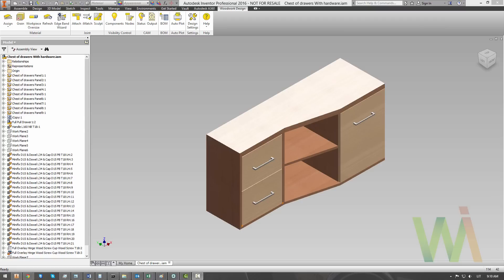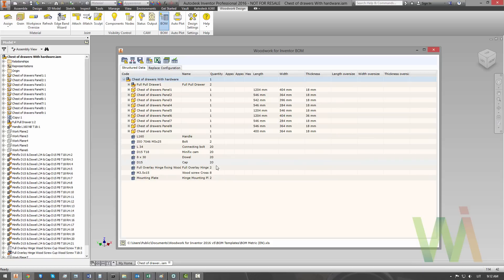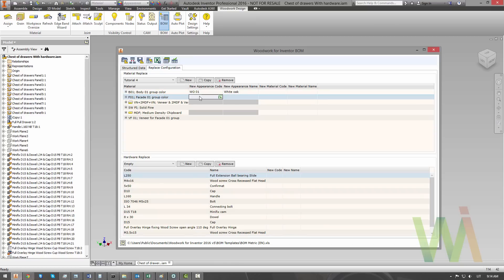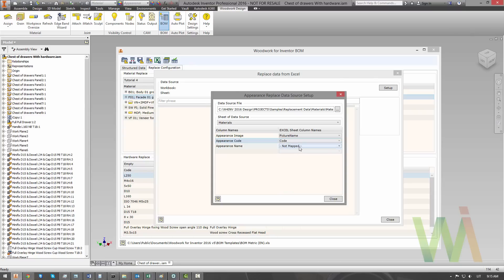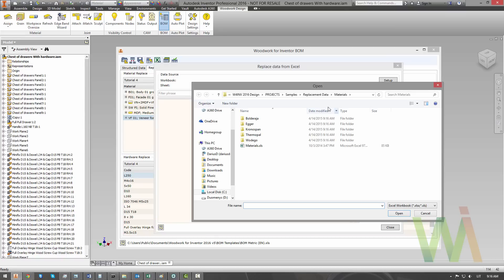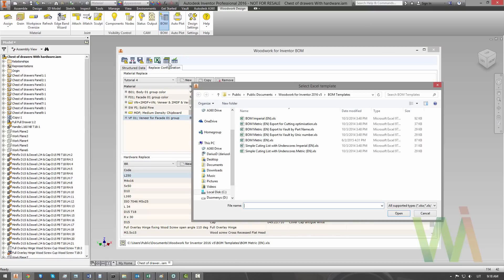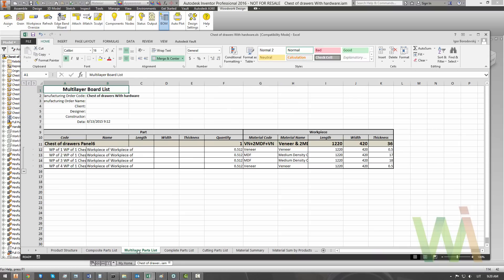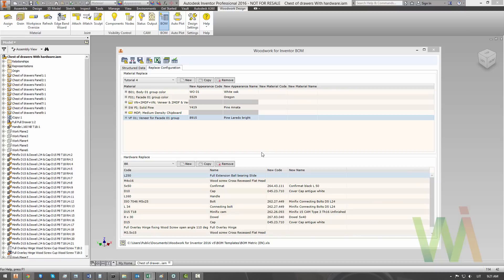4. BOM generator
Material and hardware replacement concept. Replacement using excel table. Data binding options. Order information placement in to header. Template based output.